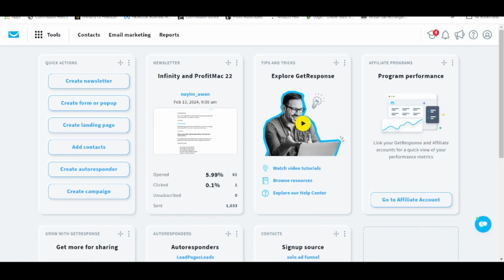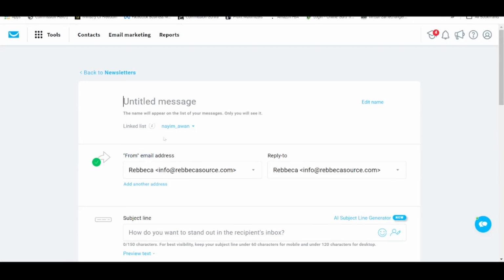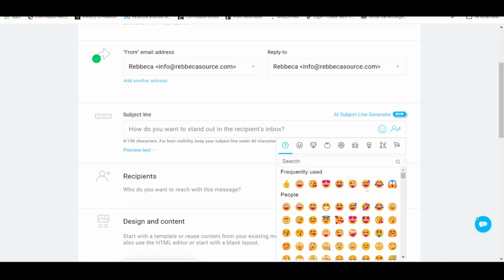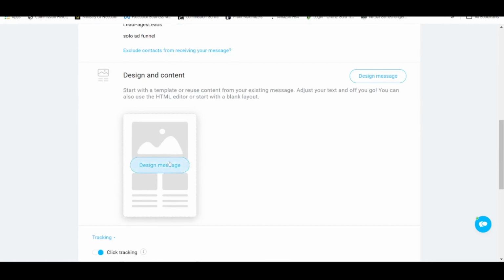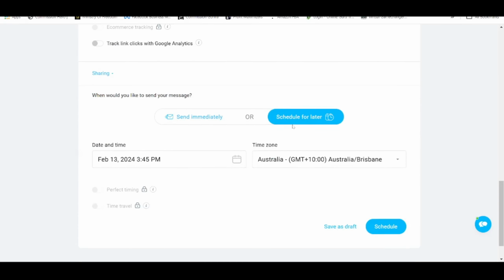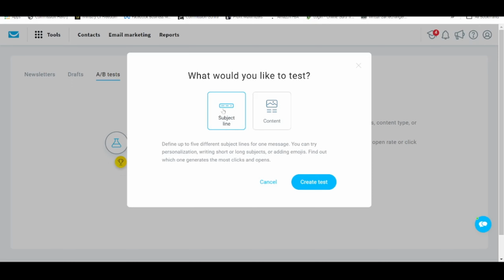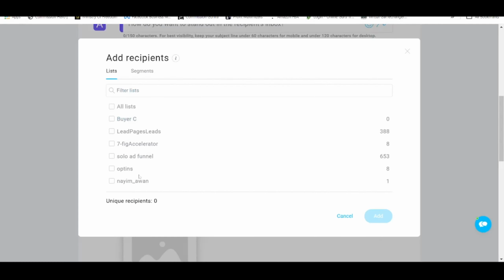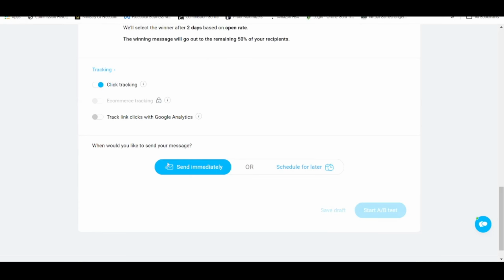How To Make 10k Per Month With Email Marketing Using Solo Ads - Part 14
In part 14 on How To Make 10k Per Month With Email Marketing Using Solo Ads, let's discuss how to create an email broadcast within Getresponse and how to conduct an A/B test.